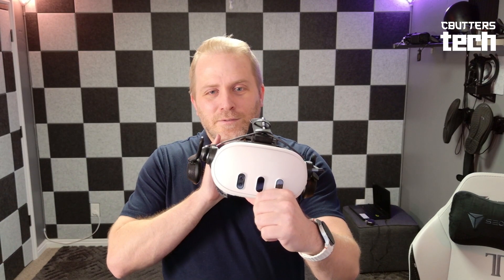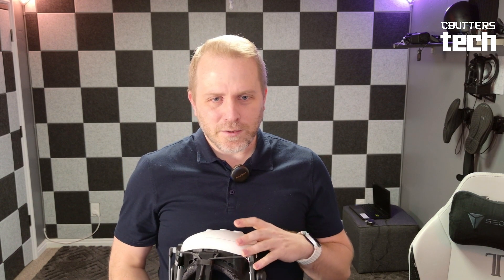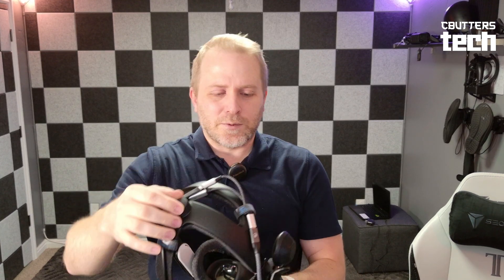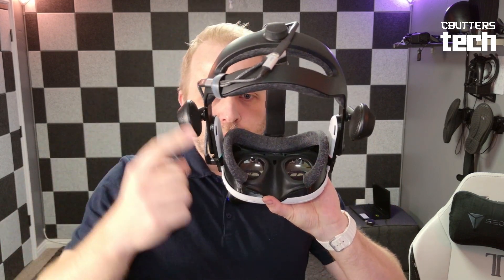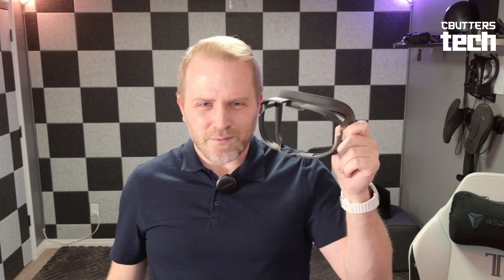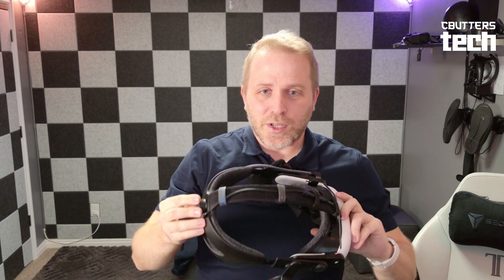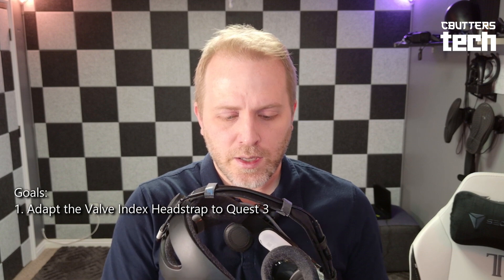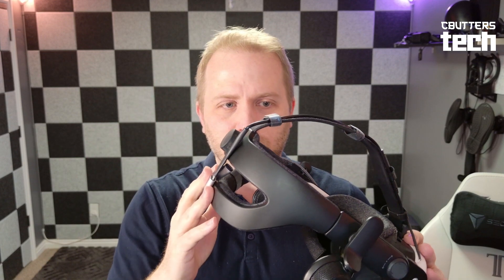Valve took too long to release Index 2, So I Built my Own QuestDex!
I combine the best parts of the Quest 3 and Valve Index to come up with my own version of the Valve Index 2. And I'll show you how I did it, and you can do it yourself as well.

Parts List:

-2 Way Cable
-2.5mm TRRS Adapter male
-2.5mm TRSS adapter Female
-tiny screws (harvest from OG index or find some that fit.)
-Scantf's Pico Amp

-Index to Quest 3 Adapter Left
-Index to Quest 3 Adapter Right
-2 x interface Adapters
-1 x Cover for right side adapter

-Index to Quest 3 Facial Gasket Adapter
Link Incoming